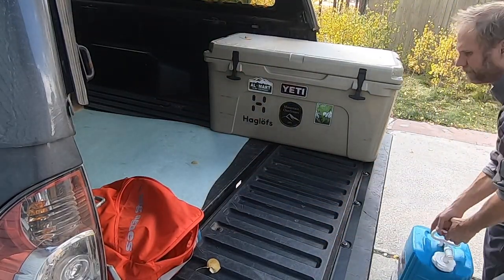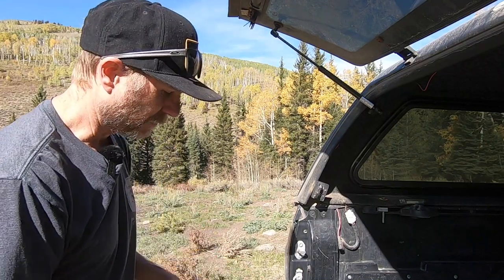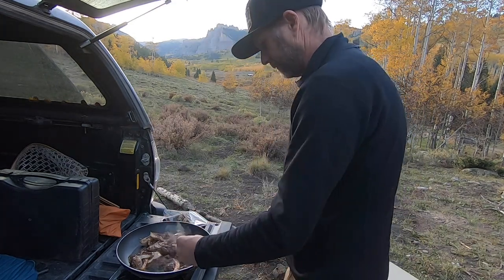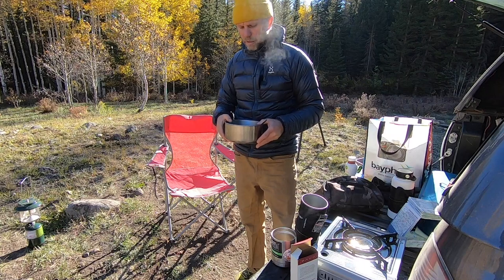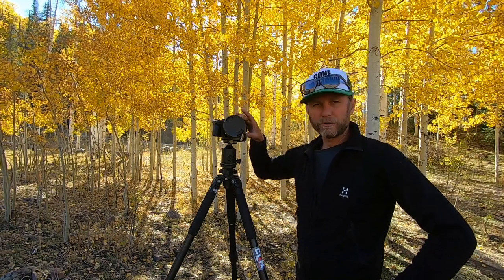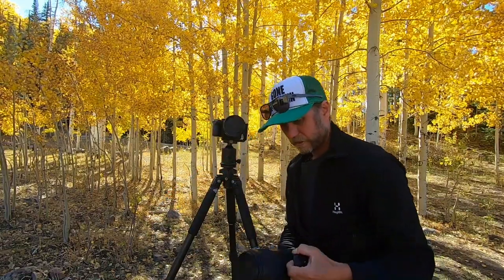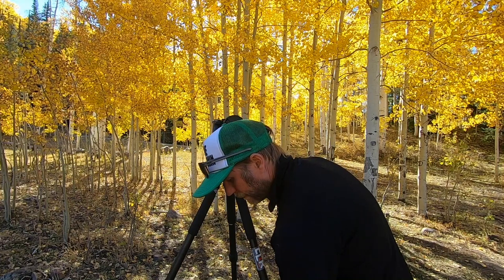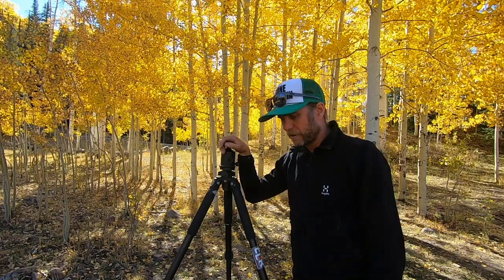A Day In The Light-Fall Photo Road Trip with the Sigma Lens trifecta and Sony a7III.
Six days on the road chasing light and color in southwest Colorado. Glowing aspen, epic reflections and towering peaks take center stage in this episode of A Day In The Light. I also cover the great I use to capture images including the Sigma lenses like the 24-70 DG DN and 100-400 DG DN.